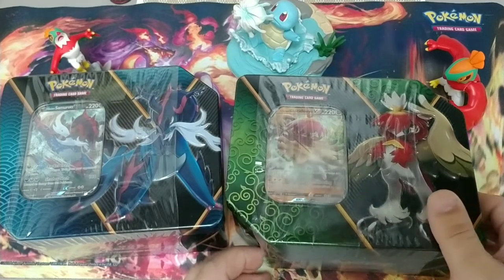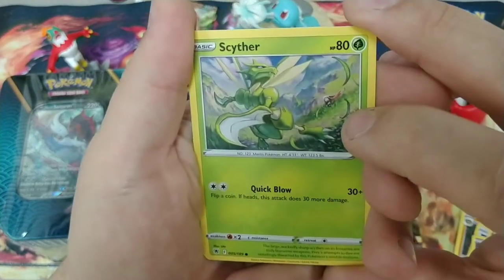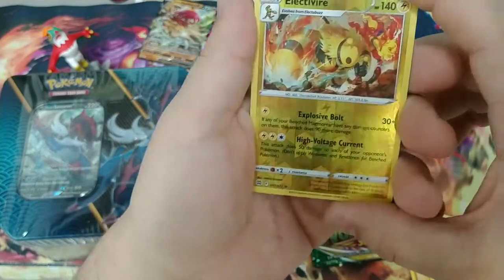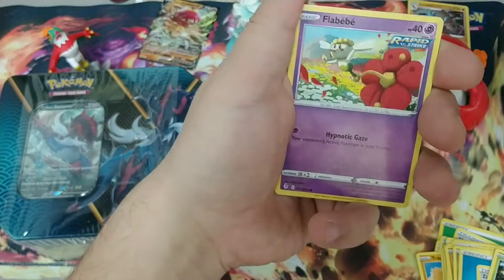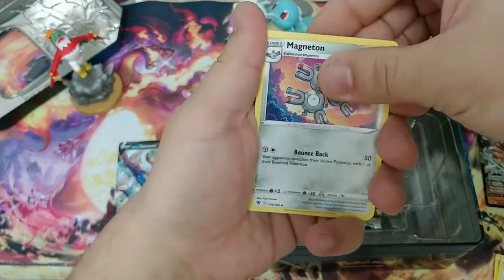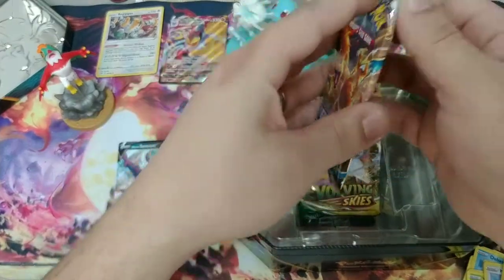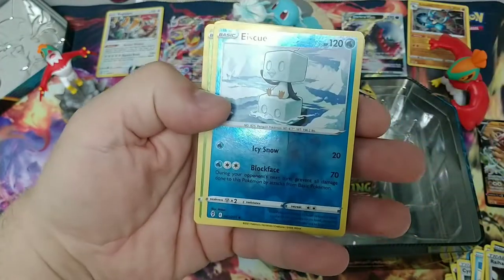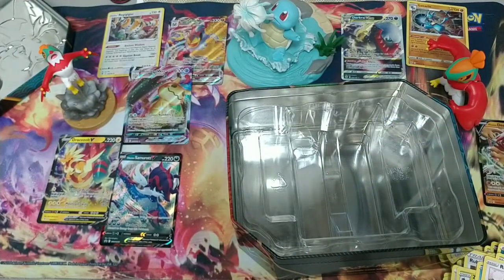Decidueye vs Samurott Tin Opening!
Had these lying around and decided it was time to see what they held!